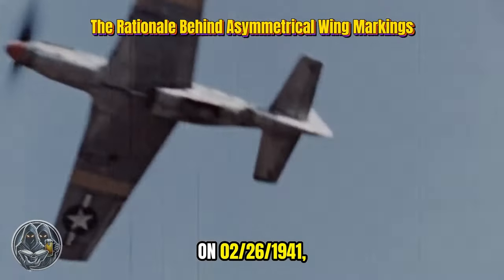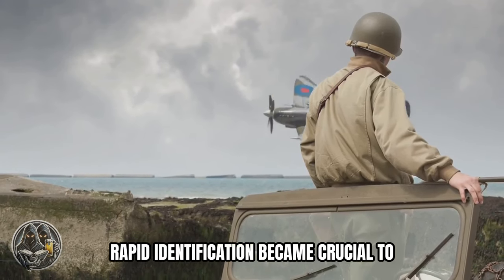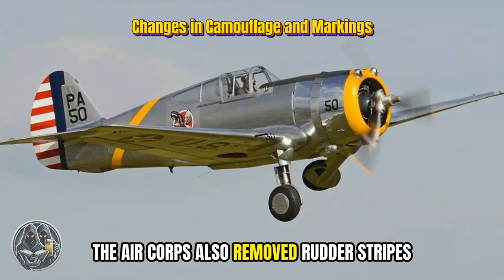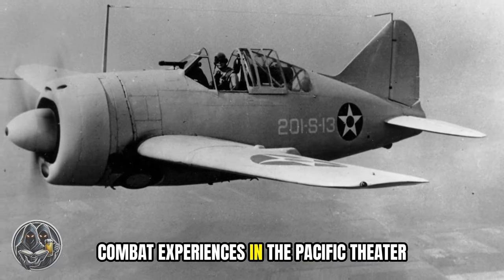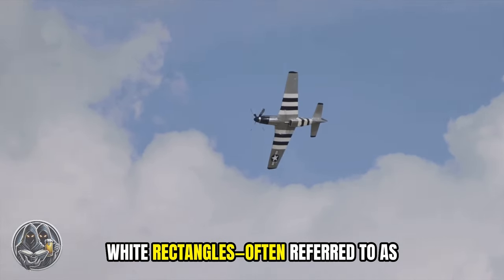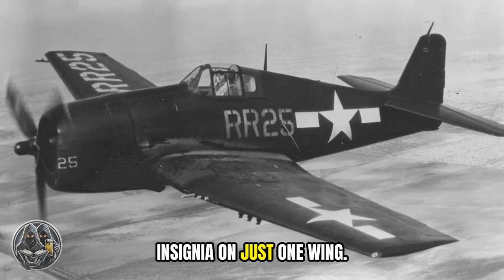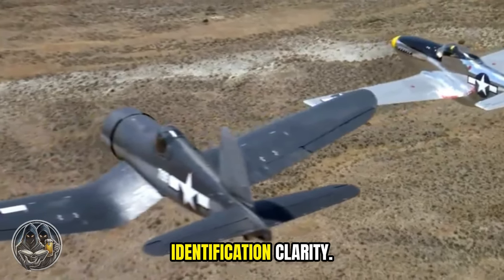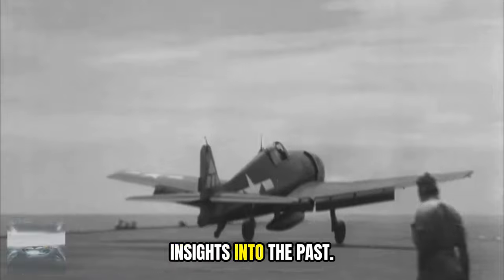The REAL Reason US Military Planes Have Only One Roundel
Have you ever noticed that many American aircraft during World War II had their national insignia placed asymmetrically on their wings? In this video, we explore the fascinating history and strategic reasoning behind this unique design choice.

What You'll Learn:

Historical Decisions: Discover how the U.S. Army Air Corps' directive on February 26, 1941, led to the asymmetrical placement of wing markings to aid in quick identification of friend versus foe.

Tactical Advantages: Understand how this placement helped disrupt enemy aim by avoiding symmetrical targets, potentially saving pilots' lives during combat.

Evolution of Insignia: Learn about the changes in aircraft markings throughout the war, including the removal of rudder stripes, the elimination of the red dot from the star insignia, and the addition of white rectangles to distinguish American planes from Japanese aircraft.

Navy and Marine Corps Practices: See how the U.S. Navy and Marine Corps initially differed in their marking strategies and eventually aligned with the asymmetrical approach for tactical consistency.

Join us for an in-depth look at how subtle changes in design had significant impacts on aerial warfare tactics and pilot survival during WWII.

TIMELINE:
00:00:00  The Rationale Behind Asymmetrical Wing Markings
00:00:46  Changes in Camouflage and Markings
00:00:59  The U.S. Navy's Approach
00:01:29  Further Evolution of the Insignia
00:01:55  Return to Asymmetry for the Navy and Marine Corps
00:02:15  The Legacy of WWII Aircraft Markings